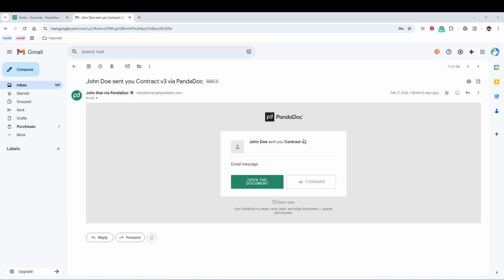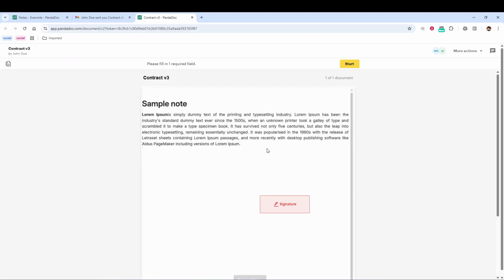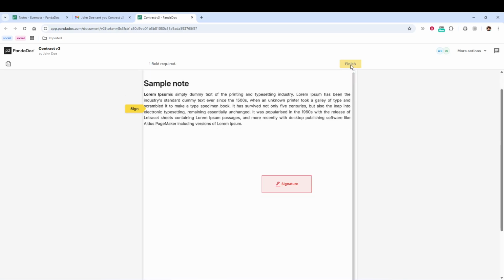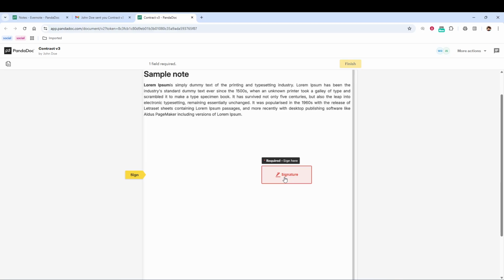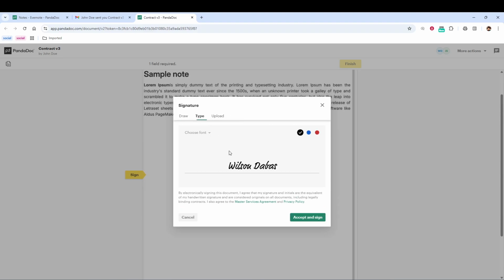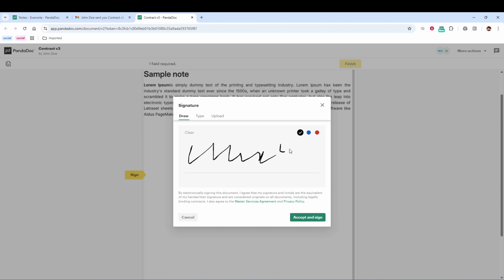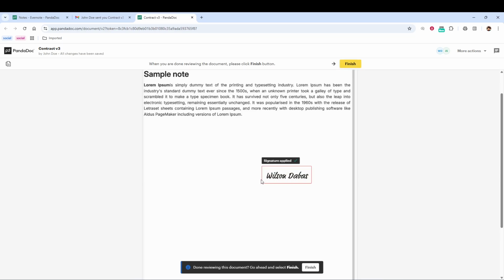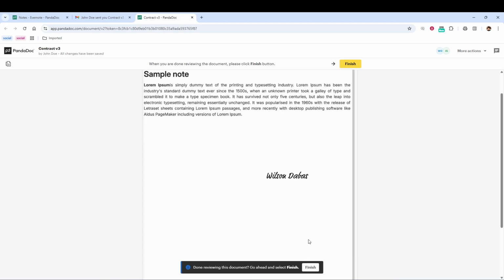How To Sign Contract With Pandadoc [2026 Guide]